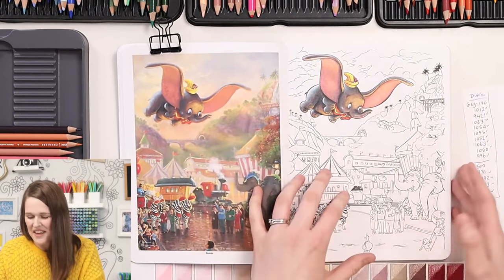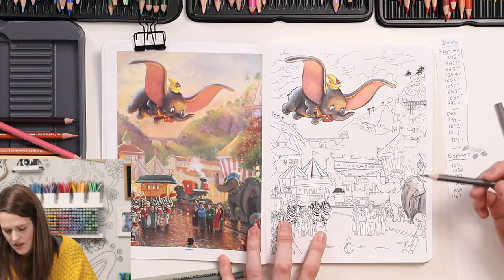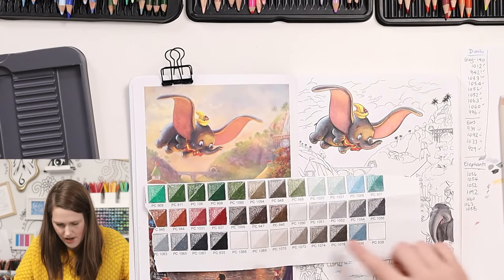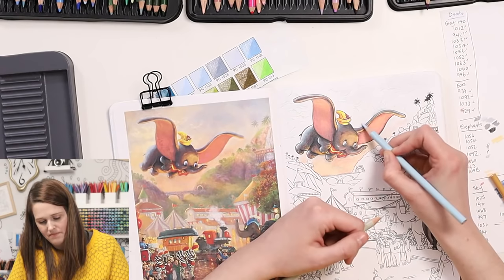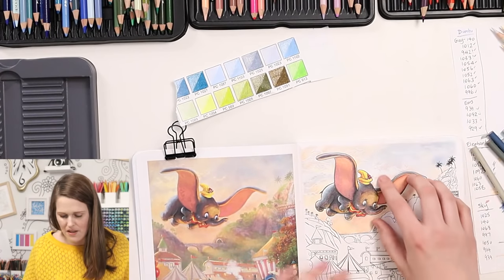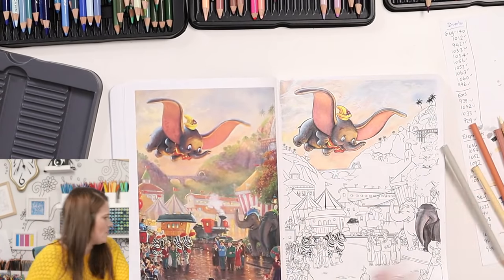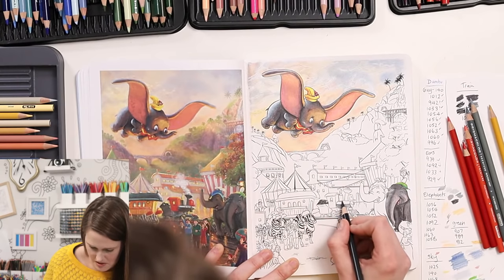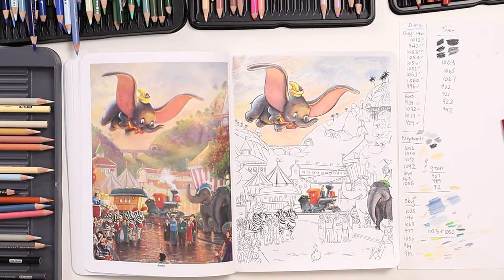LIVE: Coloring Dumbo from Disney's Thomas Kinkade Coloring Book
I’m going to be finishing the Dumbo coloring page from Thomas Kinkade's Disney Adult Coloring Book that I started

It will be casual, it will be fun, and you’ll have a chance to ask me questions and get live responses throughout the stream.

When you arrive, please say hi and tell us how you've found my channel, if you have any favorite videos or things you'd like to see on my channel, and feel free to ask questions at any time. I'm excited! Let's have some fun coloring together!